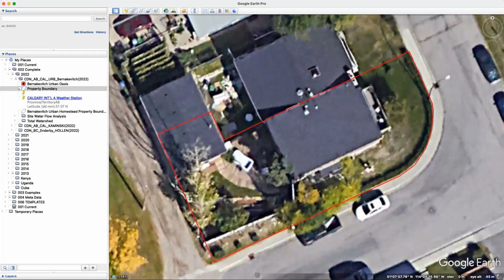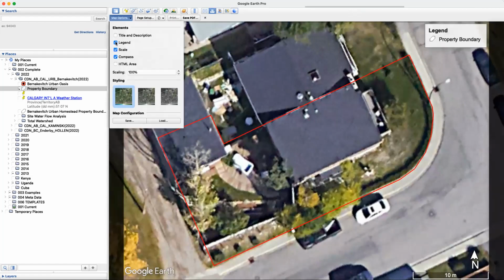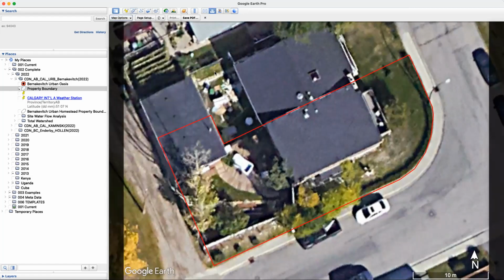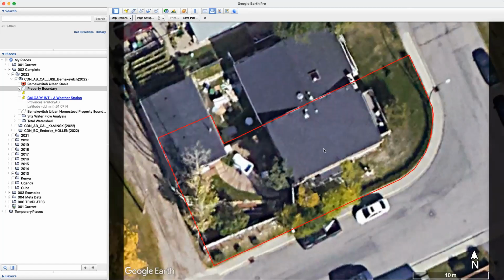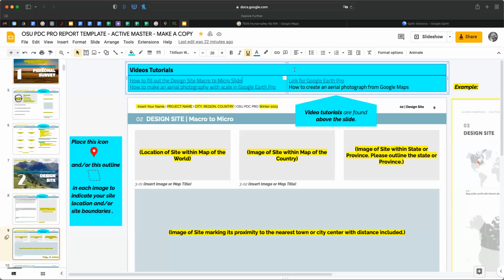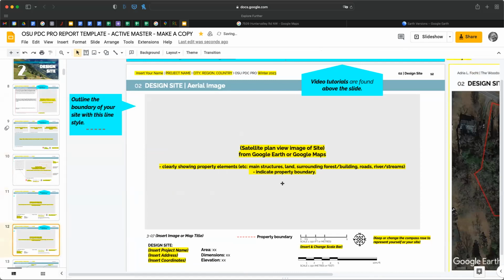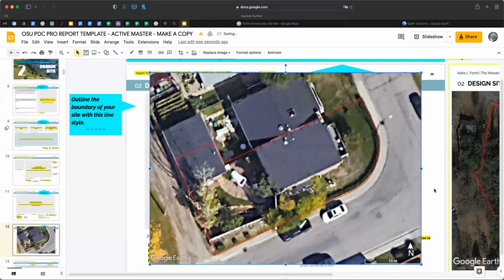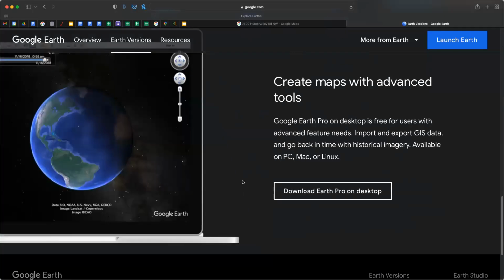OSU PDC - Google Slides - Design Site Aerial Image from Google Earth Pro NEW